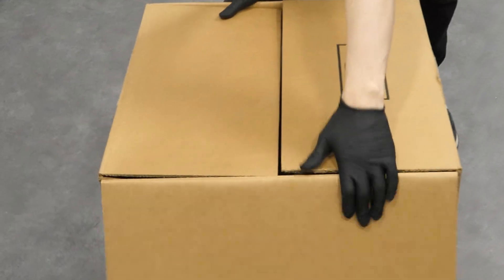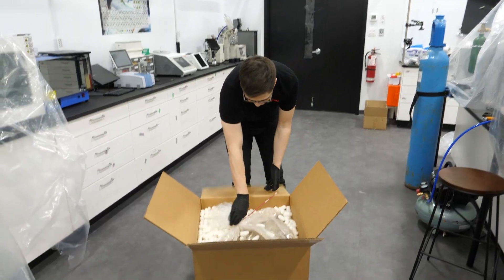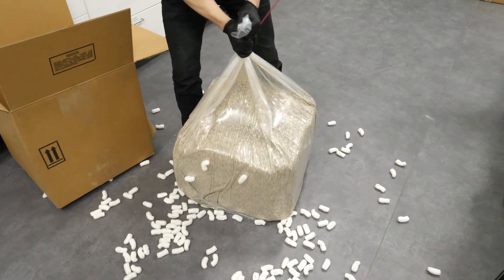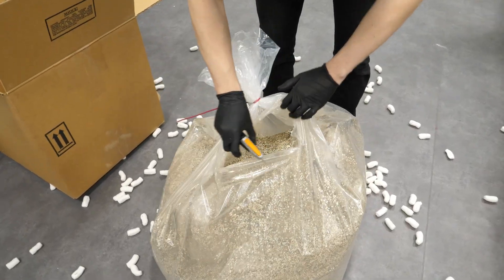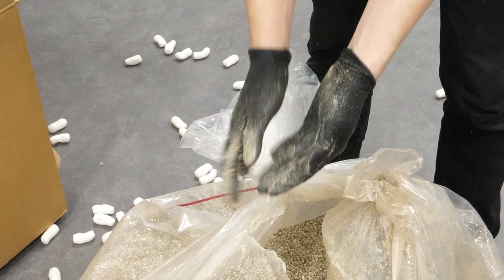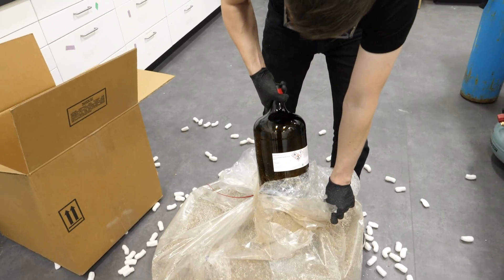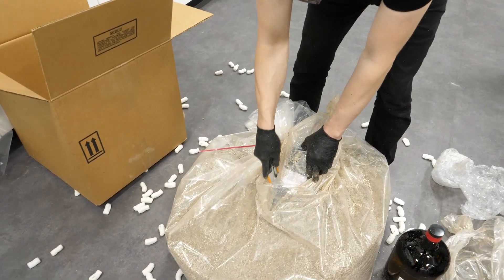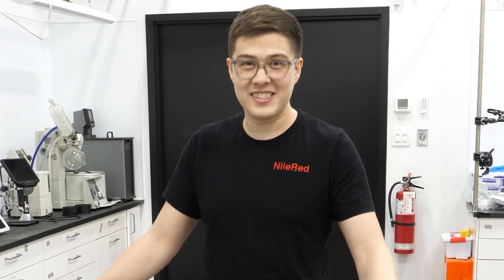What did they send me?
A while ago I ordered some chemicals, and I'm confused about what they sent me.